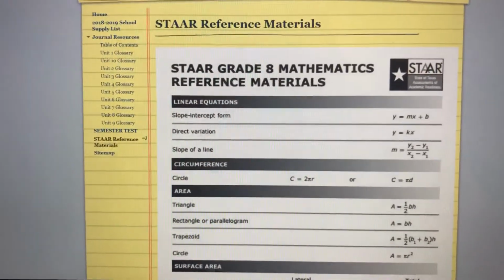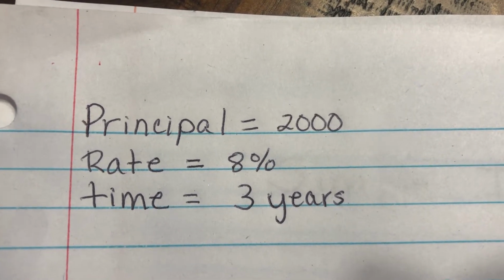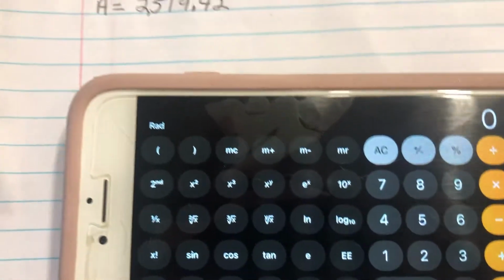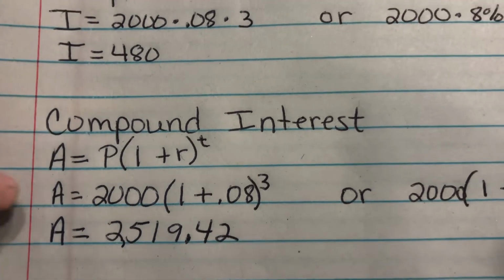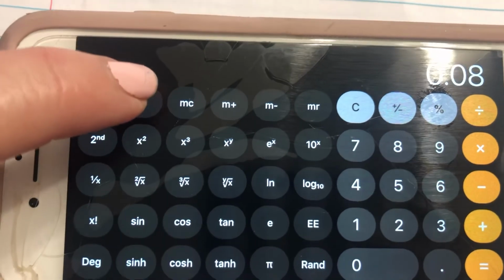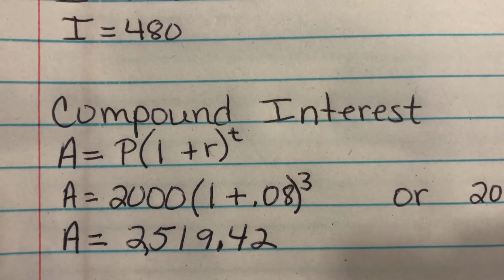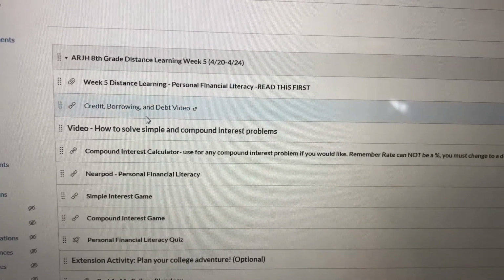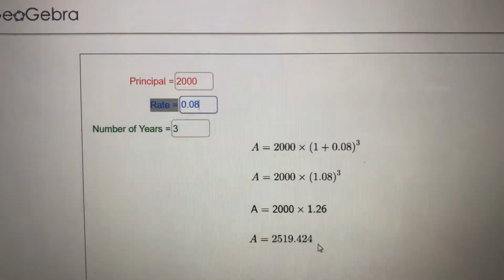Distance Learning Week 5 tutorial -Simple and Compound Interest